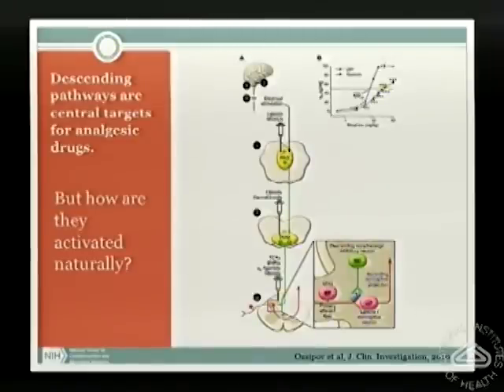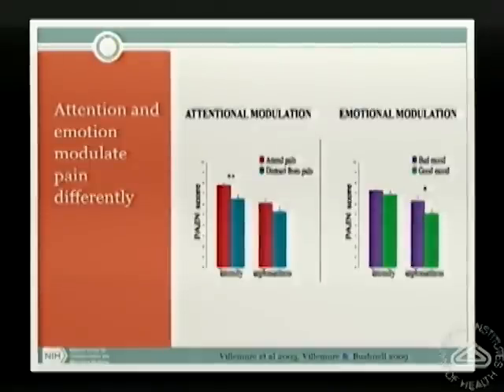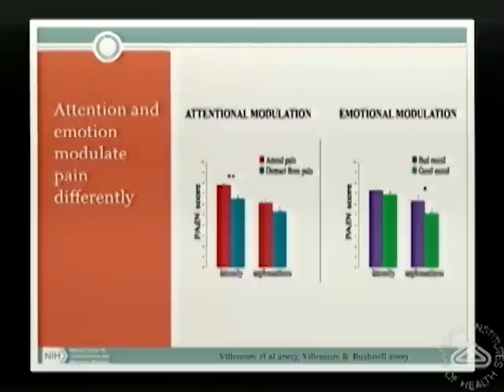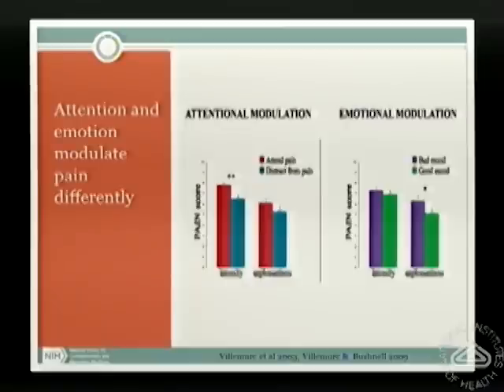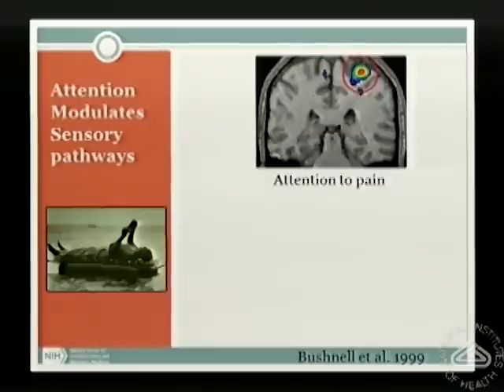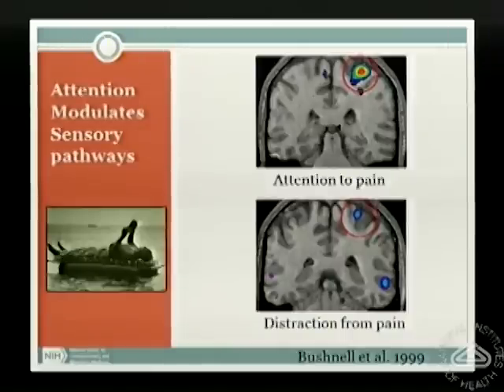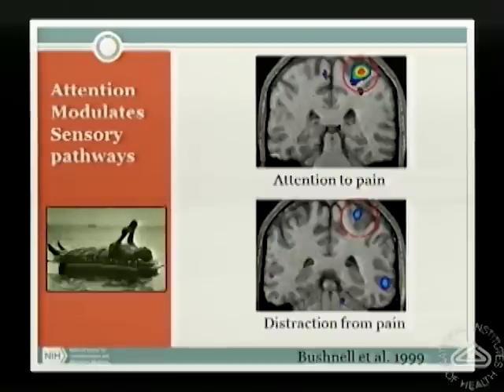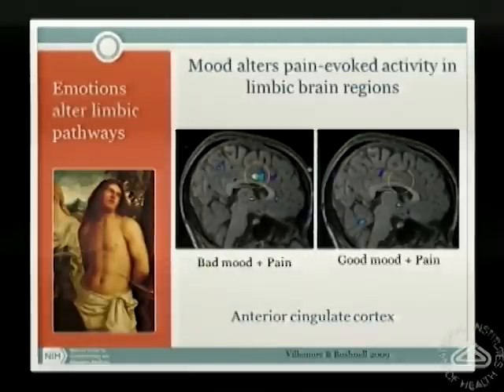Attention vs. Emotion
In this clip (2 of 10), Dr. Bushnell discusses two studies on effects from empathy when people watch others in pain and when they experience their own pain. This clip is part of the lecture "The Neural Basis of Mind-Body Pain Therapies" by M. Catherine Bushnell, Ph.D., scientific director of the Division of Intramural Research, NCCAM, NIH. The lecture, given at NIH in 2013, is part of the NCCAM Online Continuing Education Series. Free CME/CEU credit is available to health professionals